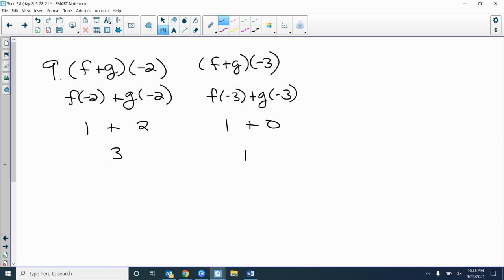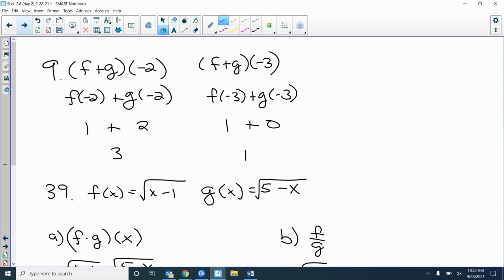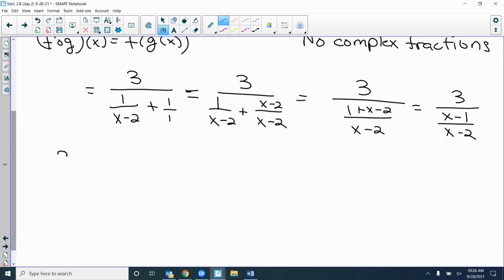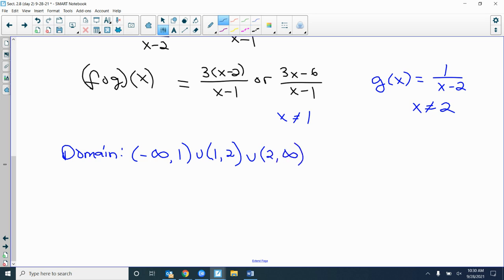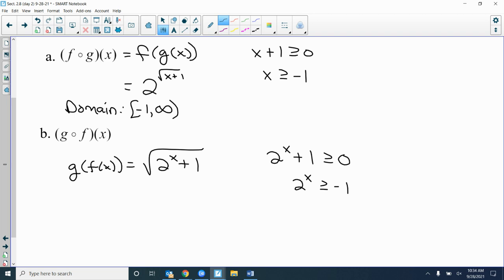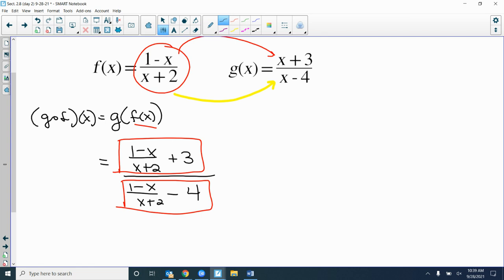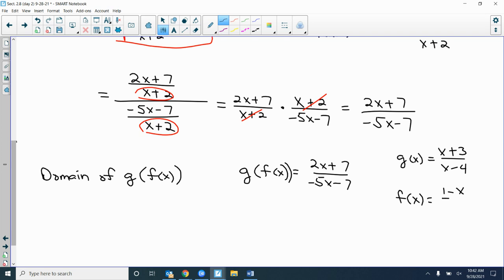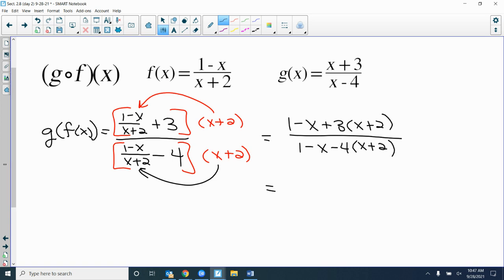Sect. 2.8 (day 2): Sept. 28, 2021